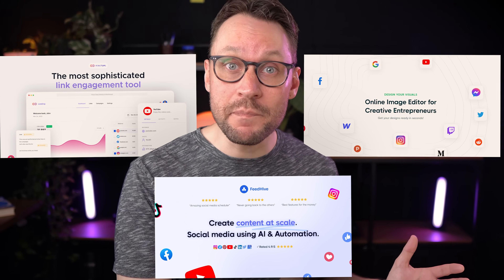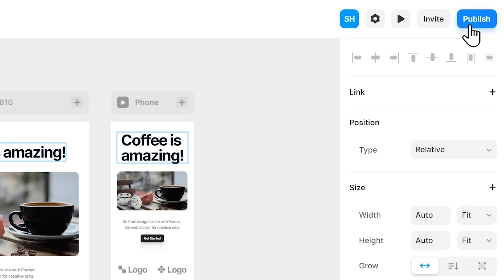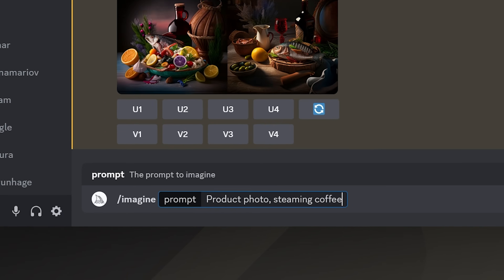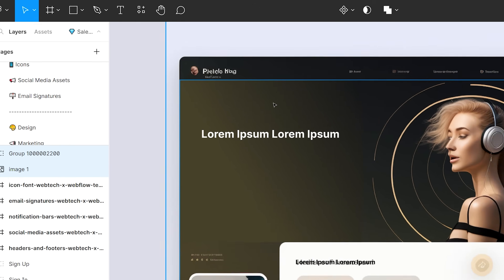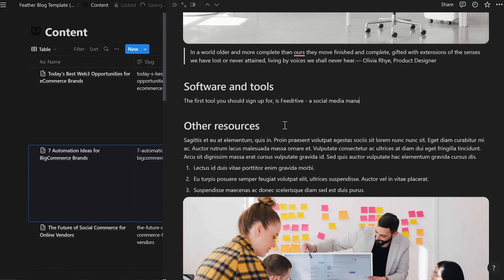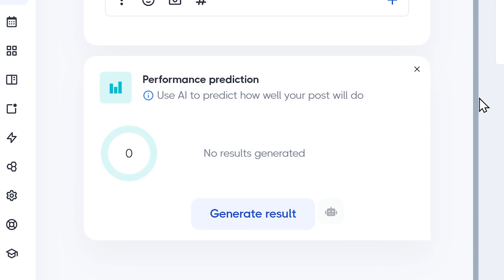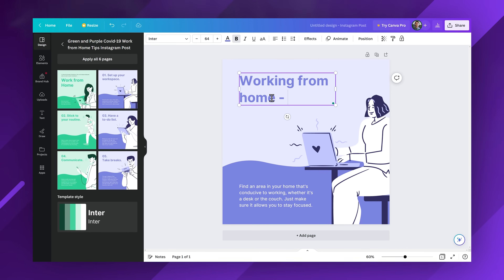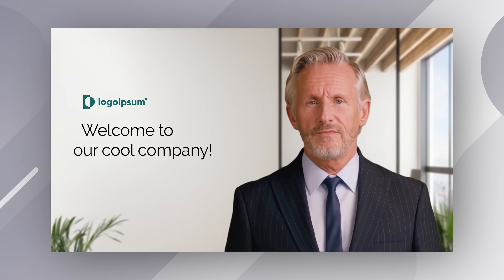Start a SaaS Business Using These AI + No Code Tools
Want to learn how to build a SaaS?

Starting a SaaS business is hard! But using these 7 AI + No Code tools is a cheat code!
They will help you create landing pages, automate marketing and reach, and create internal documentation and presentations.

Let me show you 7 of my absolute favorite tools in this video.